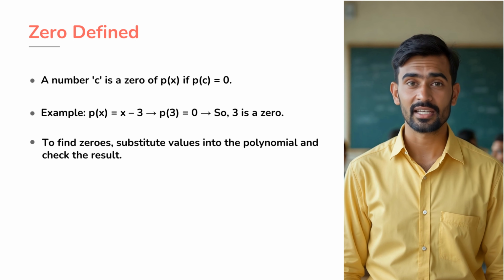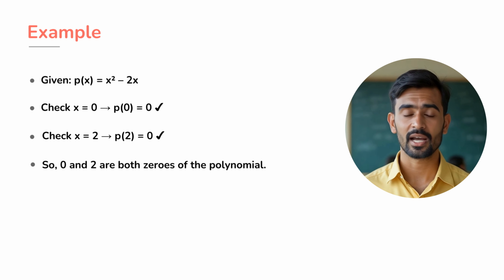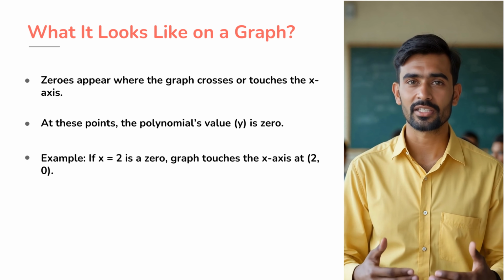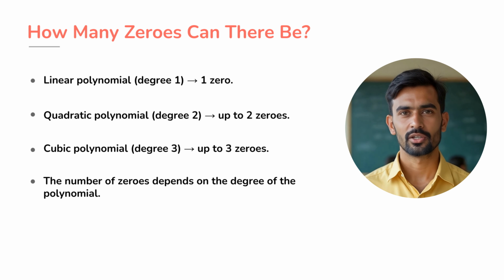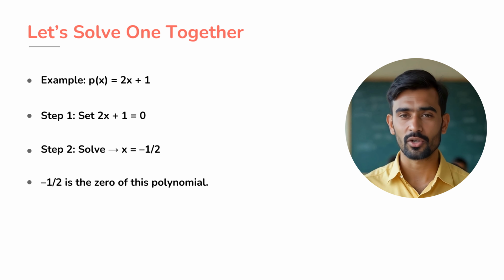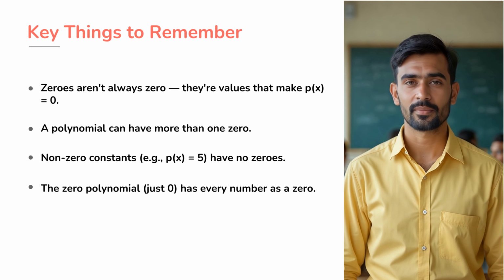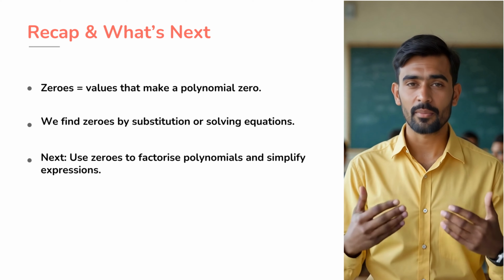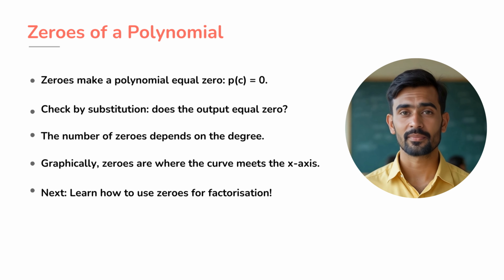Zeroes of a Polynomial | Class 9 Maths | Chapter - Polynomials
📘 Class 9 Mathematics – Zeroes of a Polynomial
In this video, we’ll explore the concept of zeroes (roots) of a polynomial — what they mean, how to check if a given number is a zero, and special cases like constant and linear polynomials. We’ll break it down with clear explanations, step-by-step examples, and important observations for your exams.

📝 Topics Covered:
0:00 – Introduction – Why zeroes matter in polynomials
0:35 – What Are Zeroes of a Polynomial? – Definition and meaning
1:20 – Finding the Value of a Polynomial at a Point – Substitution method
2:30 – Examples of Checking Zeroes – Worked-out problems
4:00 – Zeroes of Constant Polynomials – Special case explanation
5:00 – Zero of a Linear Polynomial – How to find it directly
6:00 – Key Observations About Zeroes – Useful exam tips
7:00 – Concept Closure – Let’s Summarize – Quick recap of all points

✔ NCERT syllabus aligned explanation
✔ Covers both definition and problem-solving
✔ Clarifies special cases like constant & linear polynomials
✔ Ideal for board exam & competitive exam preparation

📚 Suitable For:

CBSE Class 9 Mathematics (NCERT)

State Board Syllabus